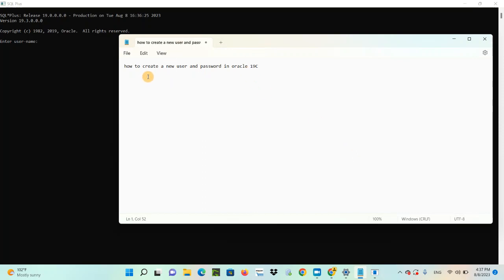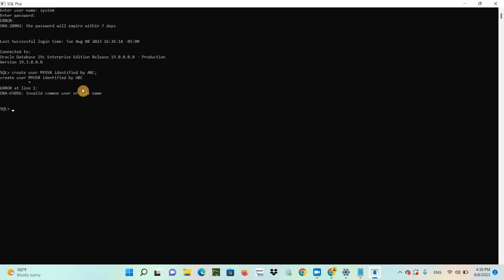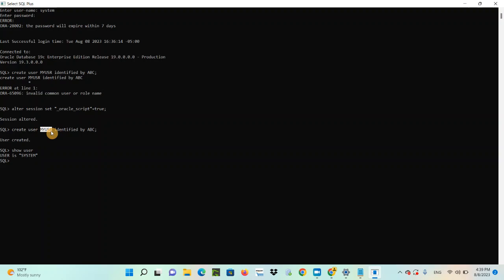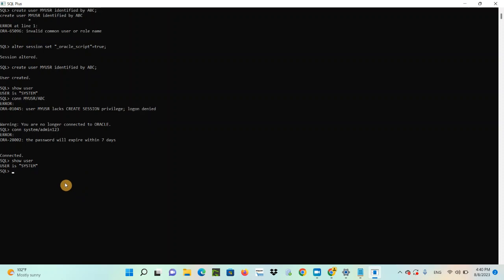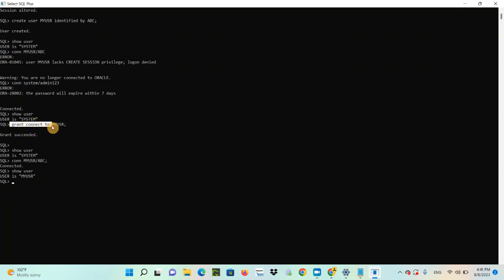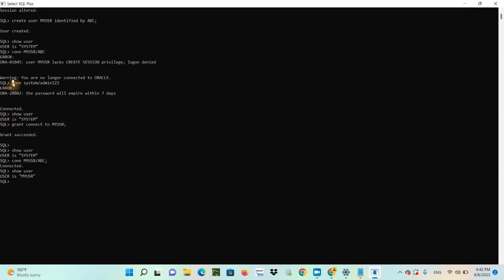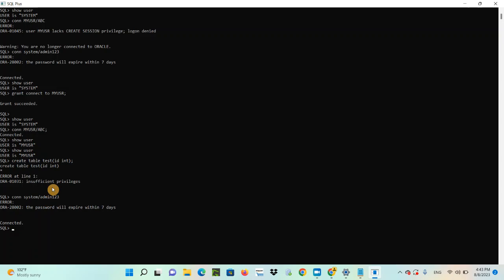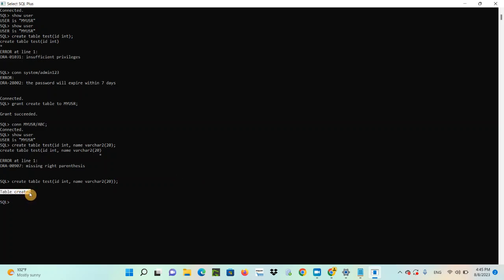How to Create New User & Password in Oracle 19c| Oracle DBA tutorial| ENTOPDBA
I have explianed how to create new user and password in oracle using SQL queries in command also I have explained how to overcome and resolve the errors while creating username and password in sql